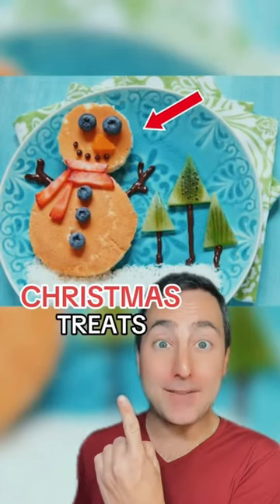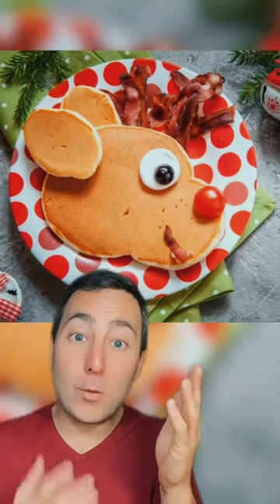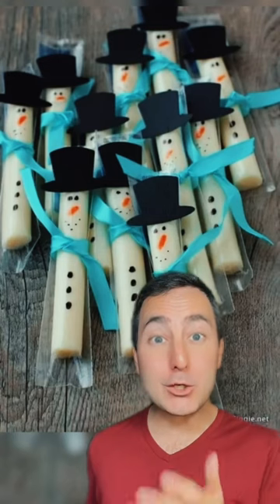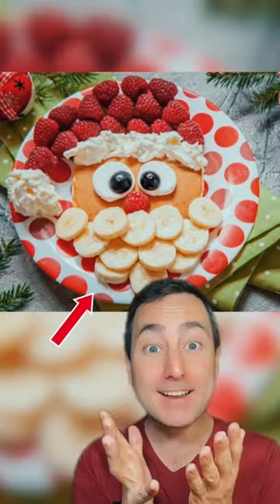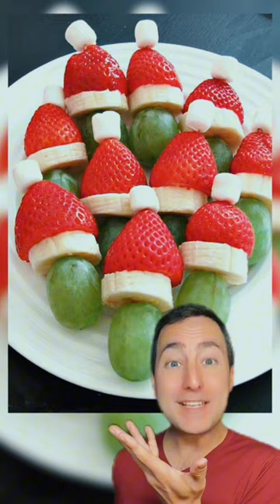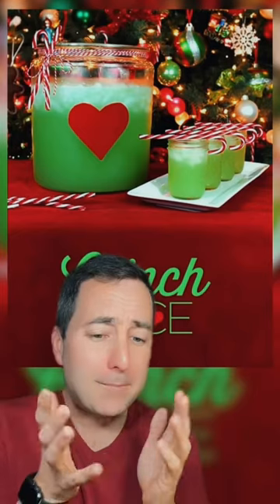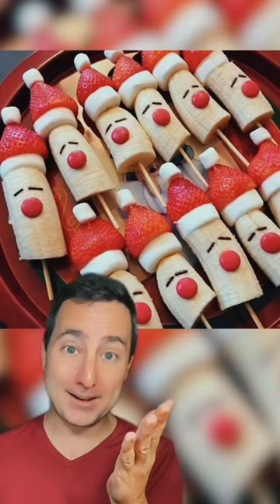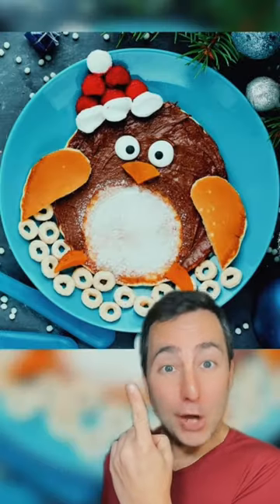Creative Christmas Treats